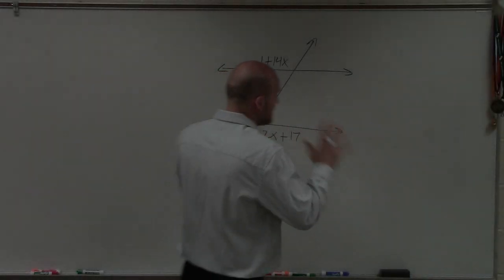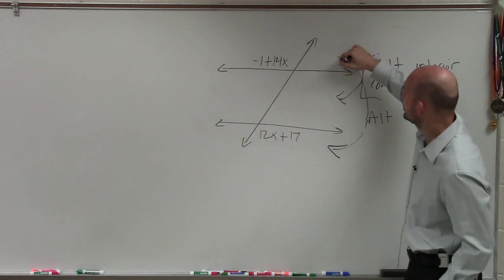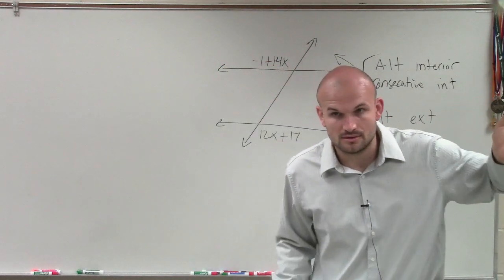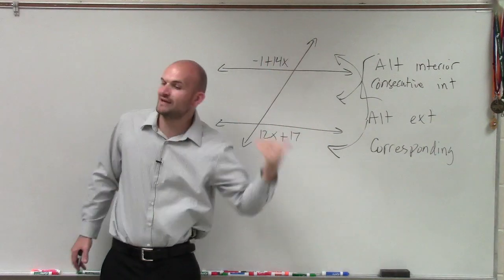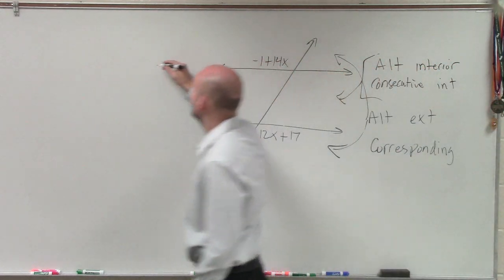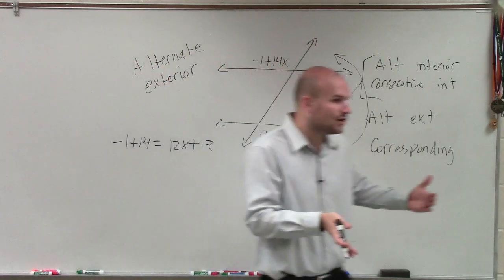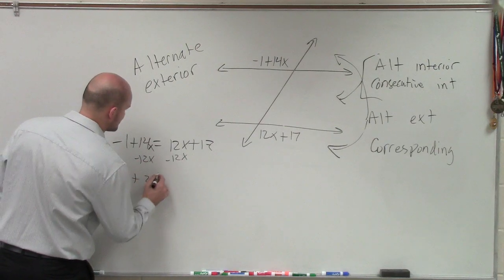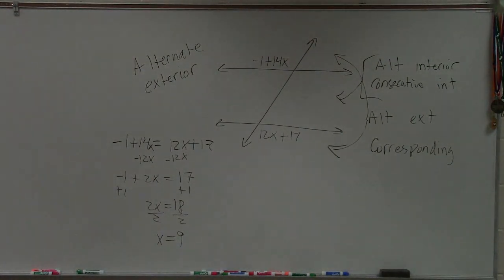Using Alternative Exterior Angles to Find the Value of X